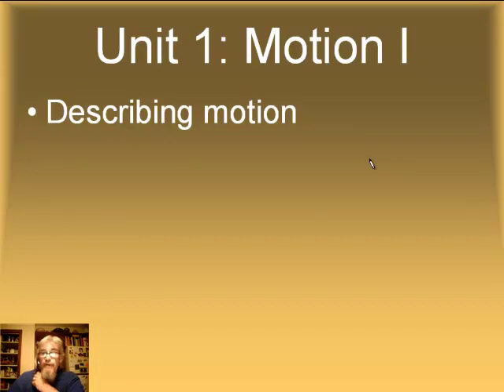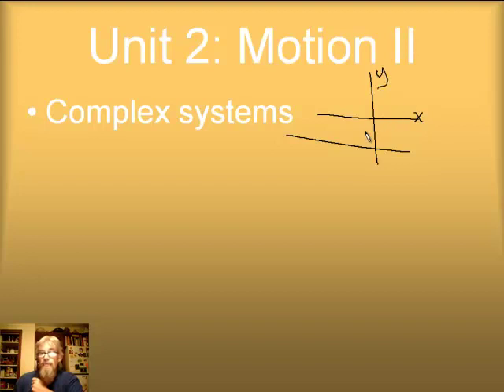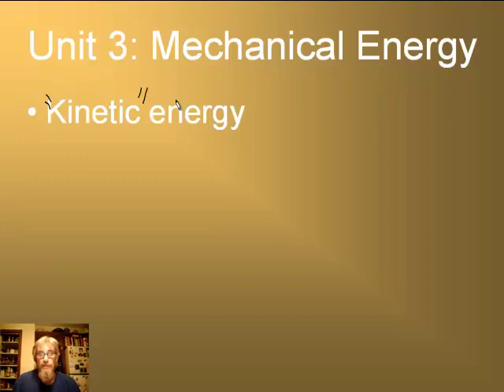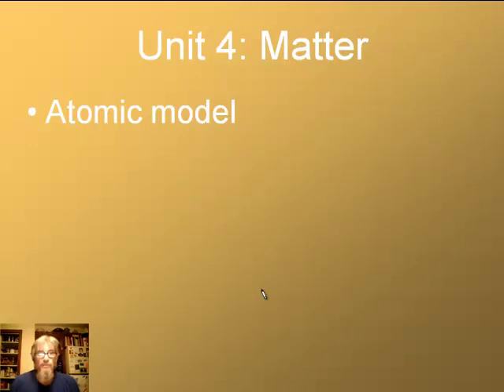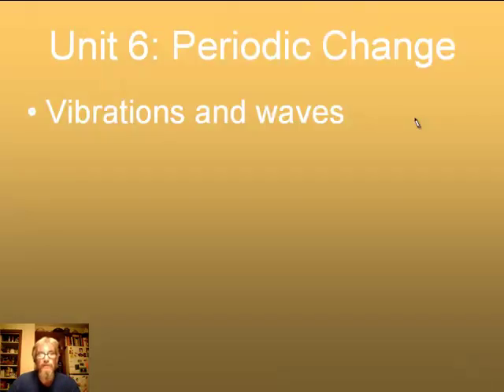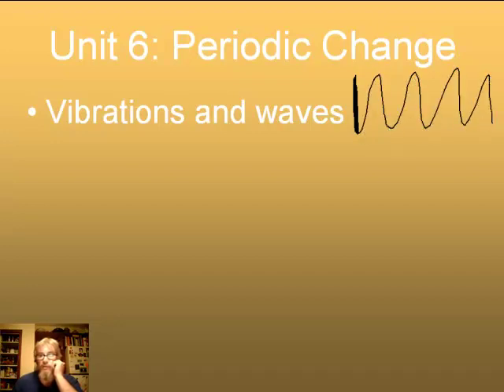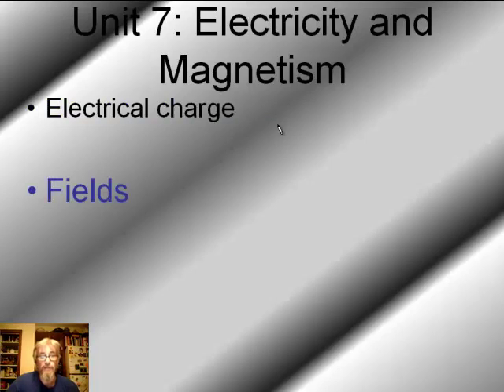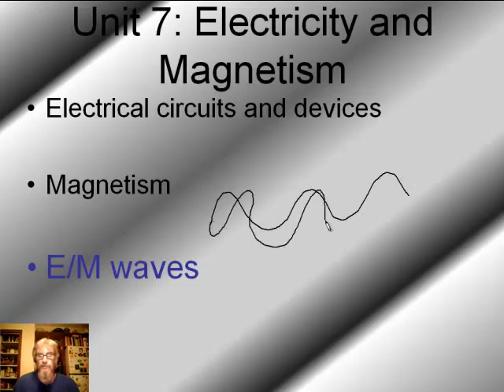syllabus 3.mp4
Course outline part of Dave Eckstrom's Physics syllabus